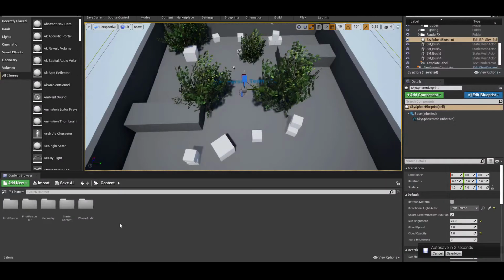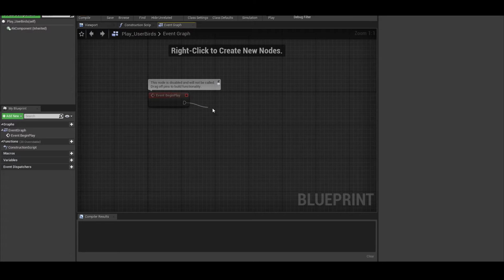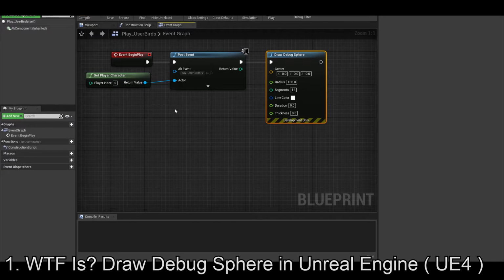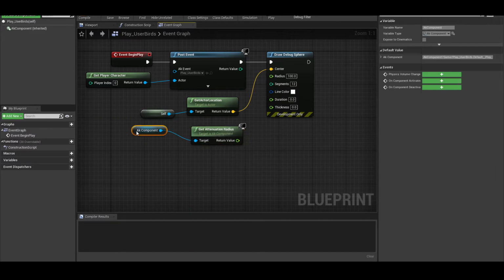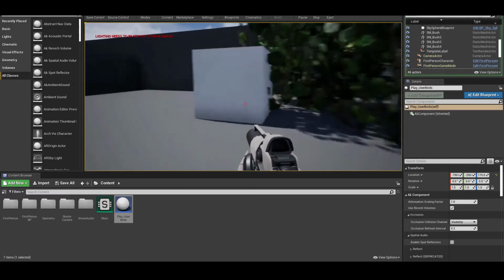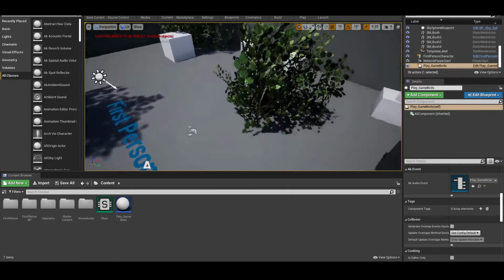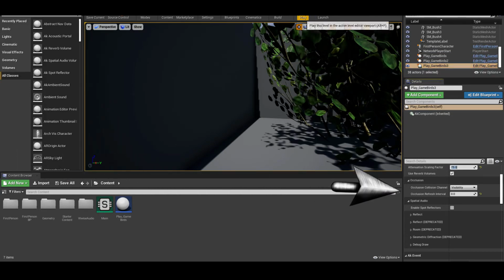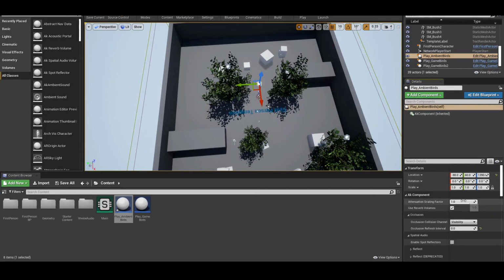Wwise & Unity Tutorial - Ambience | WiDHiD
Welcome to the fourth episode of 'What I Did, How It's Done' where you'll learn the creative process of recording/mixing audio, use middleware software like Wwise and FMOD, and integrate audio into game development software like Unity and Unreal Engine. This episode will teach you about making ambience in your game. We will go in-depth about the Sound SFX's Positioning tab, making attenuations, user-defined and game-defined positioned sounds.